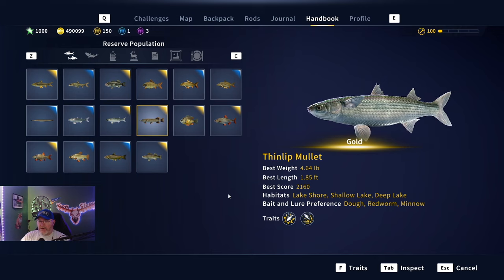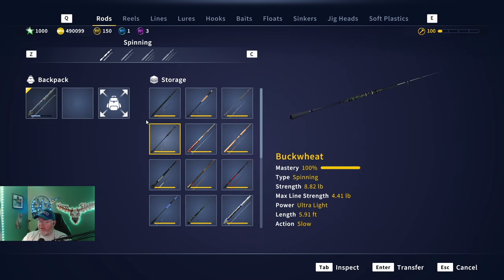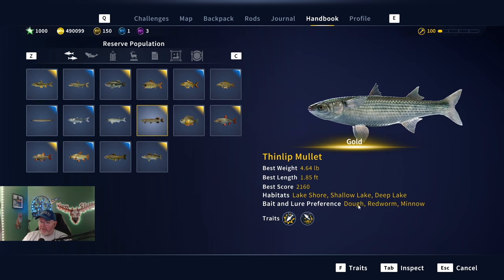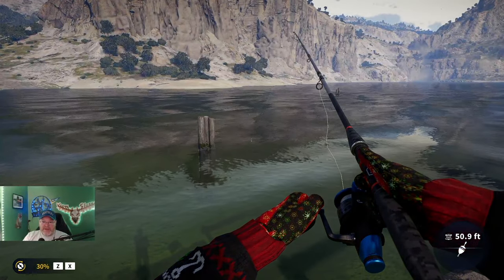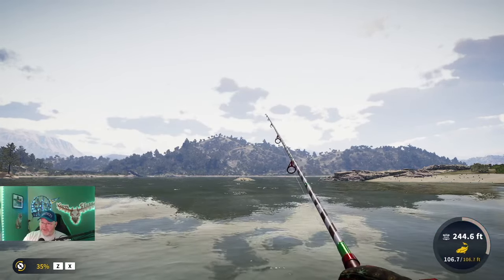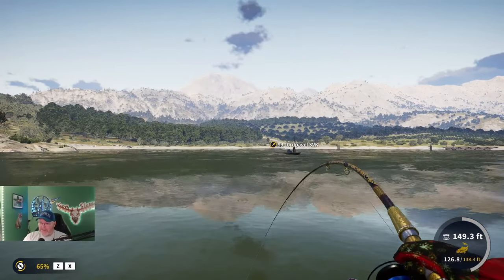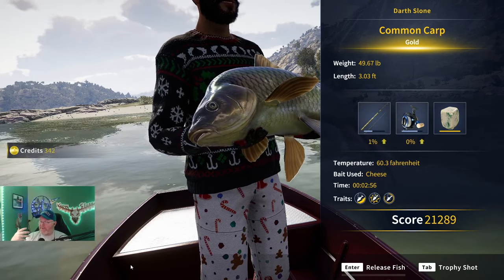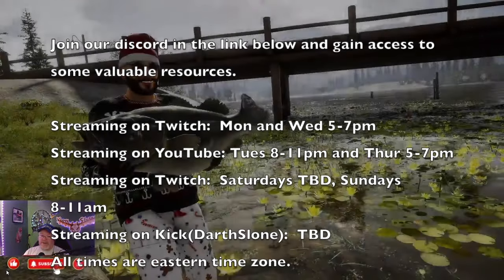How To Tire A Fish Quickly -the Angler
I am an official partnered Call of the Wild Content Creator.  This video focuses on how to tire a fish quickly once you have them hooked.  You have to walk a fine line of tiring them and getting your line snapped!

Darth

Mon, Wed, 5-7pm eastern
Saturdays  TBD
Sundays 8=11am eastern
YouTube Schedule:
Tuesdays: 8-11pm eastern
Thursdays: 5-7pm eastern